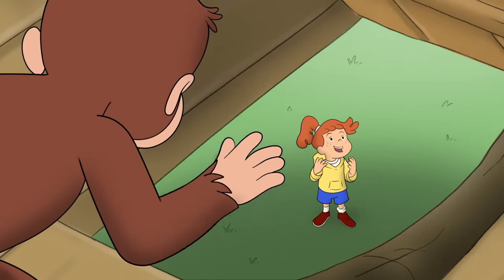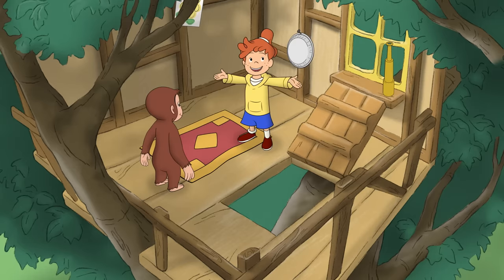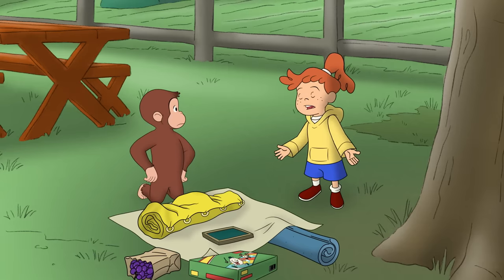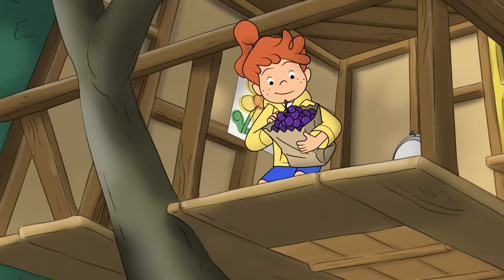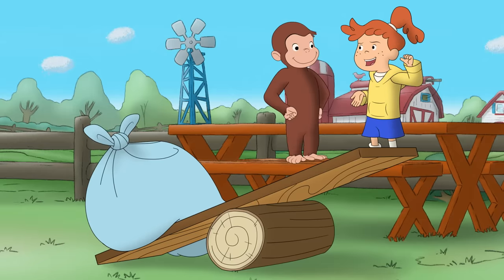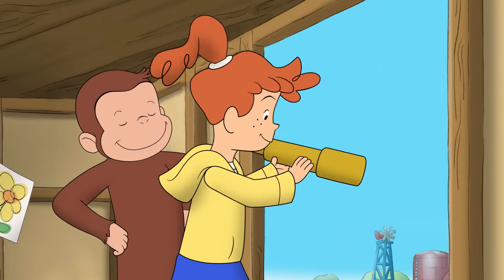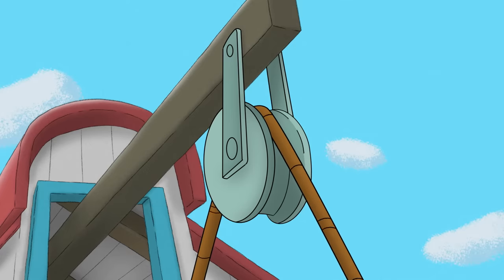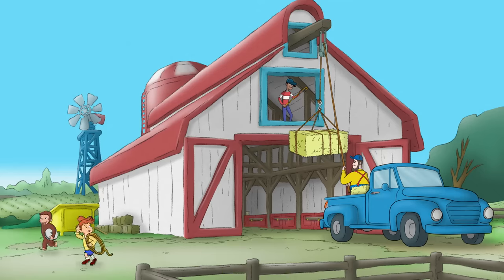Treehouse Hoist 🐵Curious George 🐵Kids Cartoon🐵Kids Movies🐵Videos for Kids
► Watch Curious George Official Video here!